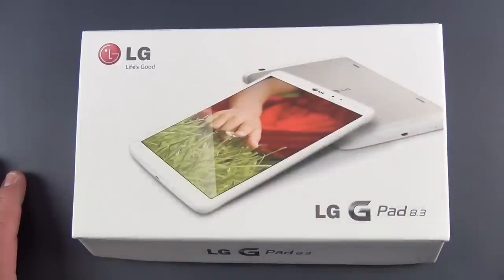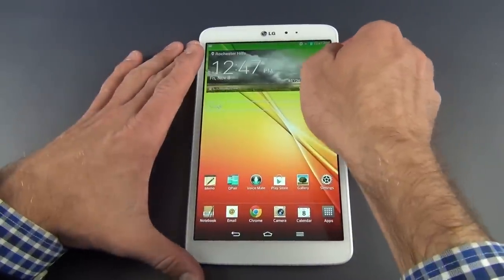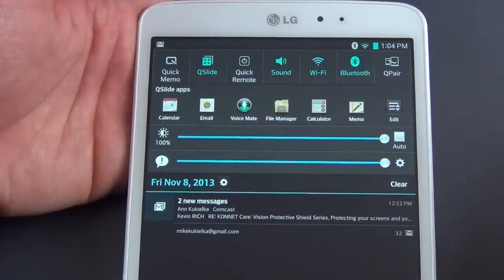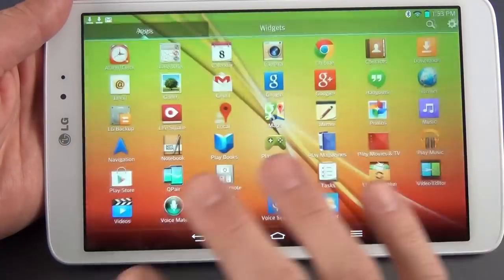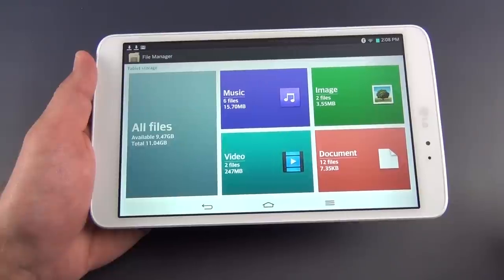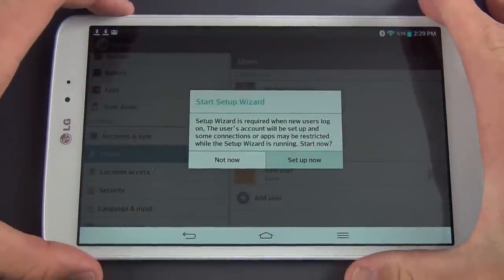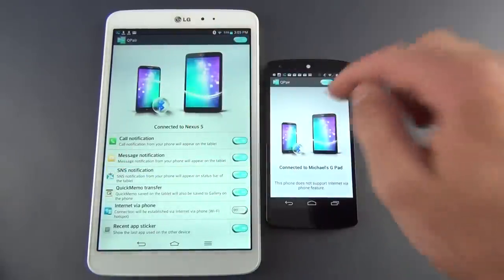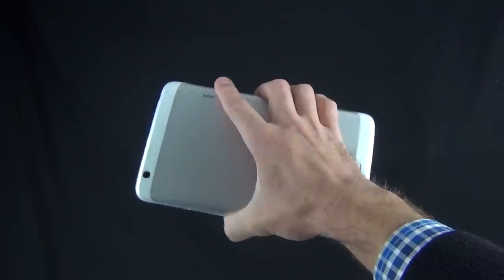LG G Pad 8.3: Unboxing & Review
Detailed unboxing and complete feature overview of the LG G Pad 8.3-inch Tablet with a camera demo at the end.

$349

Specs:
1.7Ghz Snadragon 600
RAM: 2GB
Storage: 16GB + MicroSD 64GB
Display: 1200 x 1920 pixels, 8.3 inches (~273 ppi pixel density)
Cameras: 5MP + 1.3MP
Battery: Non-removable Li-Ion 4600 mAh battery